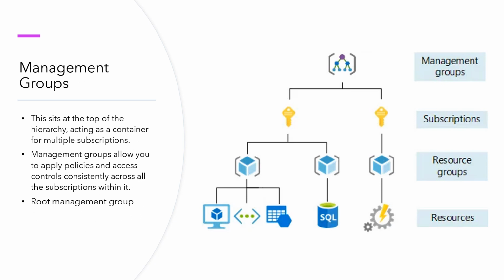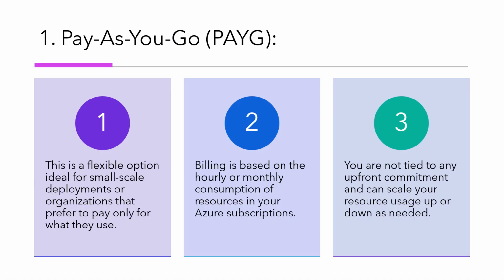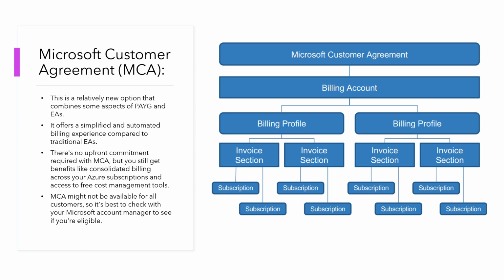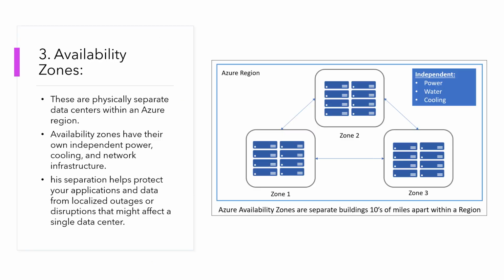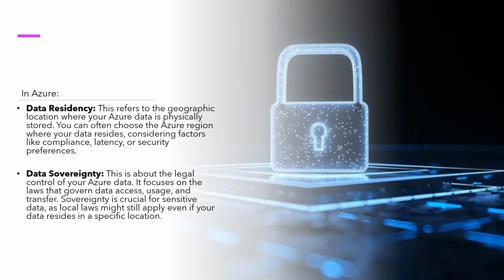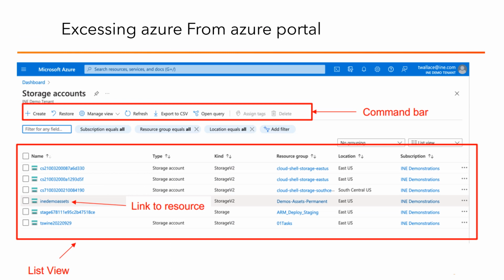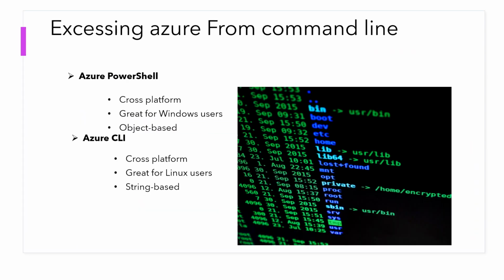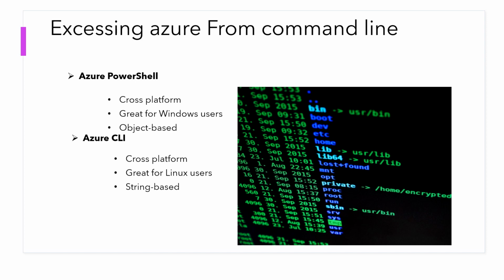day-3 Azure Fundamentals (az-900)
AZ-900